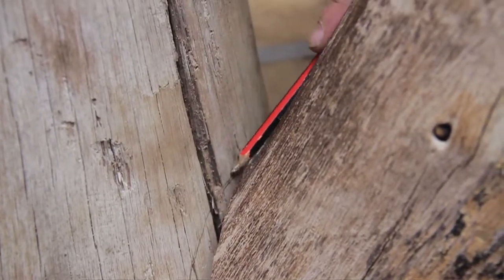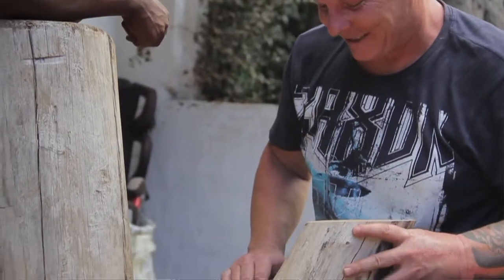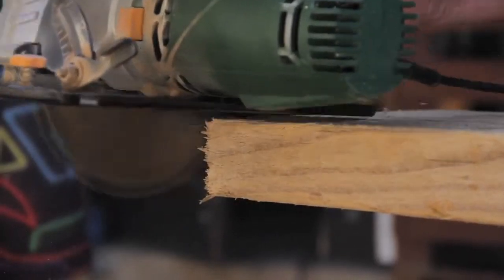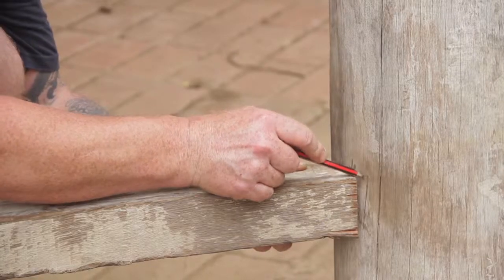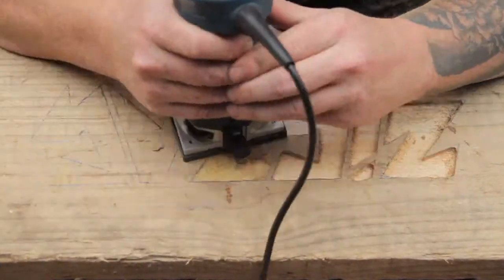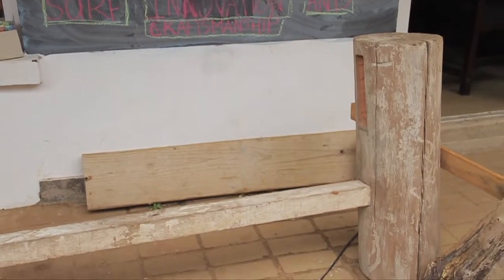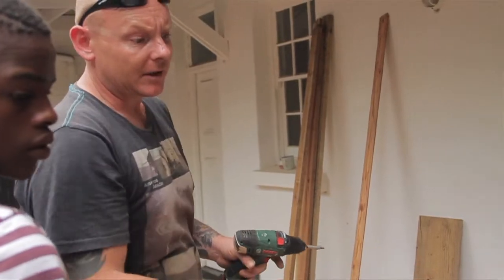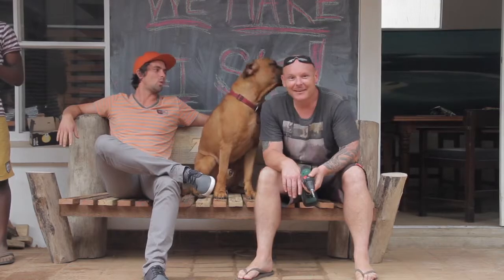DIY Driftwood Bench Part II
Martin Brand and Sifso Mhlongo of Surfers Not Street Children, show you how you can make your own DIY unique driftwood bench, with the help of Bosch power tools.